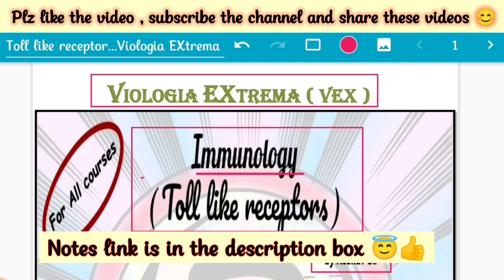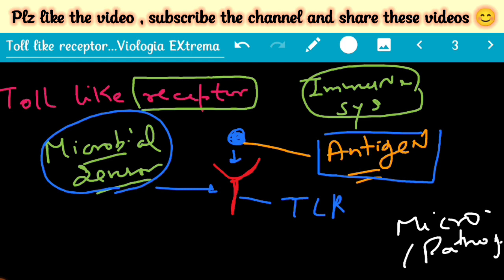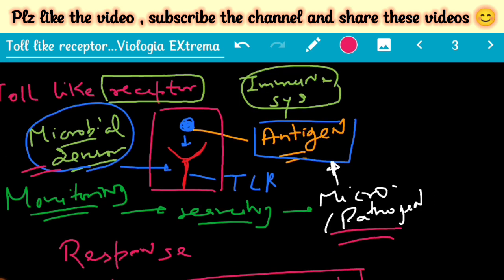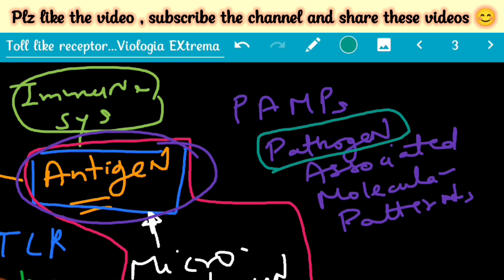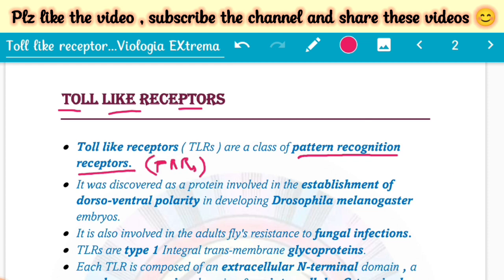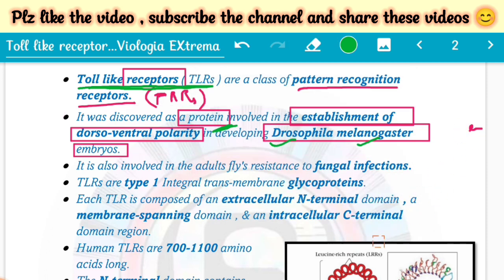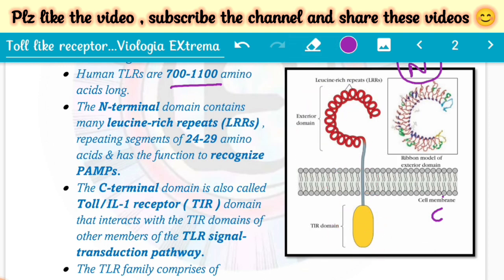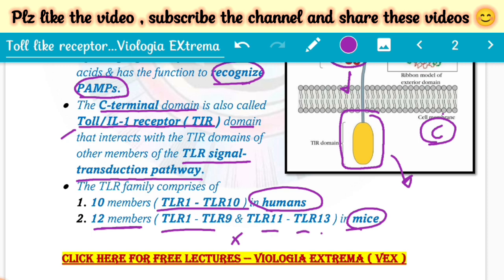Toll like receptors ( TLRs ) || in English || Free PDF notes || by VEX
In this video we are going to study about a class of pathogen recognition receptors ( PRRs ) which acts as microbial sensors and detect pathogen associated molecular patterns ( PAMPs )

( Search Viologia EXtrema in telegram if link doesn't work )

You can help me in this noble work of providing free lectures and quality notes by donating only 10 rupees per month.
Even a small help from your side can make a huge difference 🤗
Or
You can transfer it in my bank account.
Account Holder name -- Keshav Bansal

Cuet pg 2023 answer key released !! coming soon

Happy learning 😇🙏